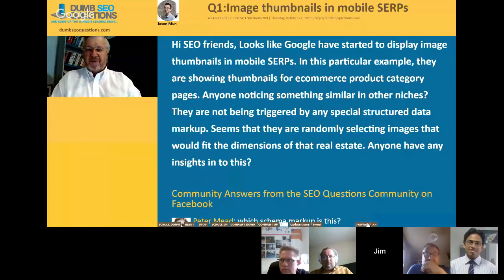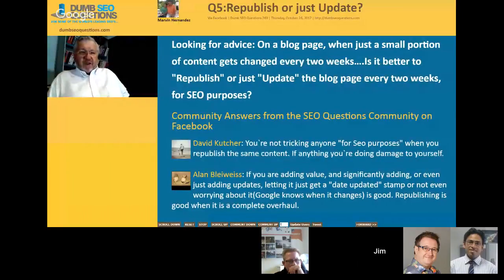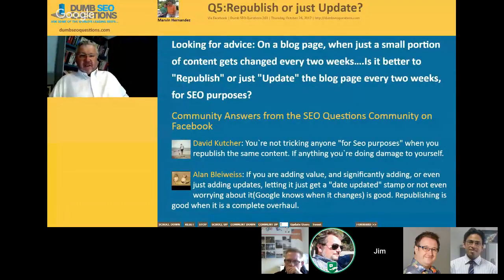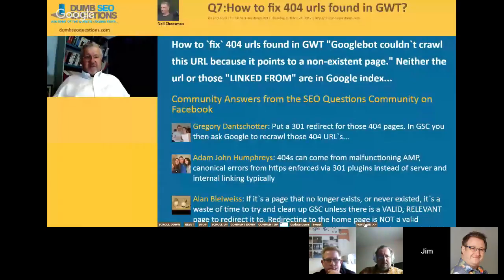Dumb SEO Questions 260